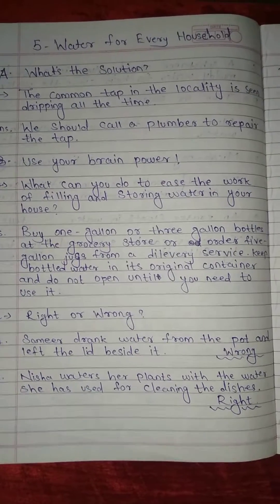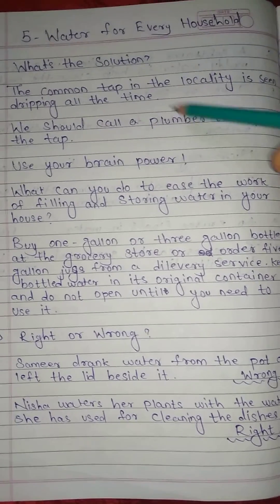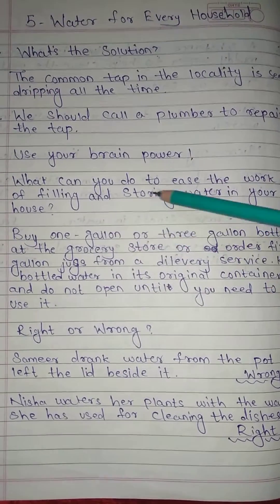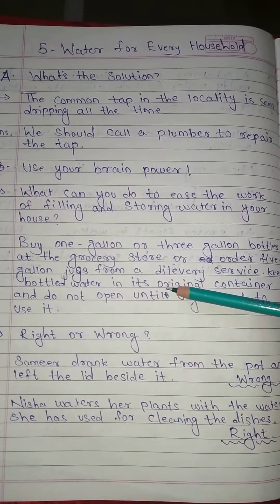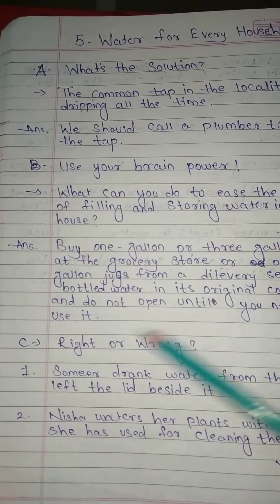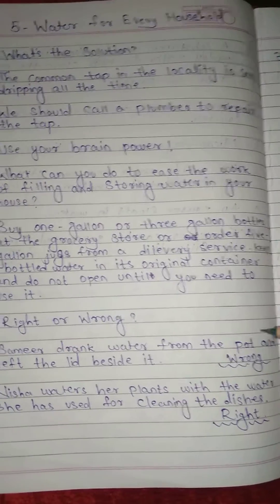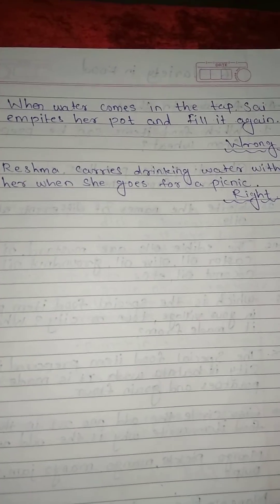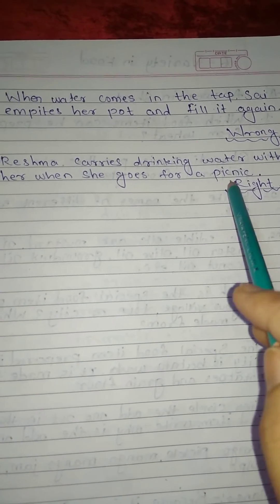Evs1 std4 chap no 05 Water for every household Question and Answer video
Environmental studies
Part 1
Evs1

Water for every household